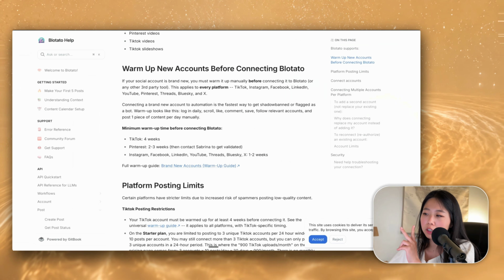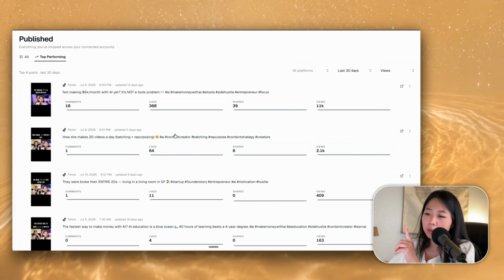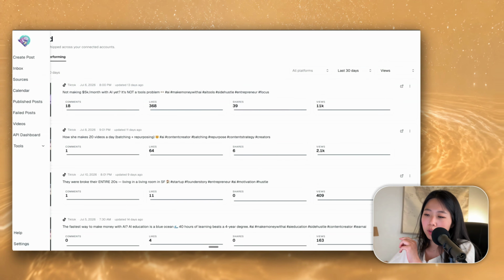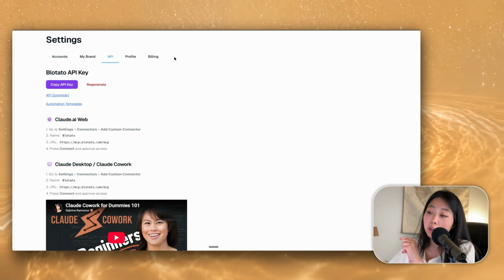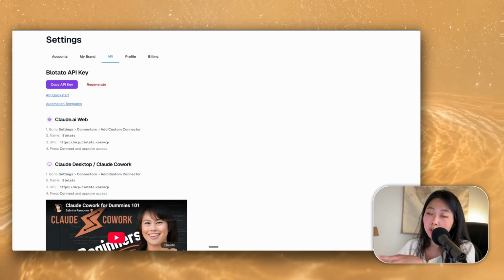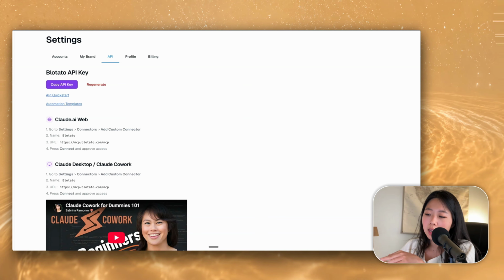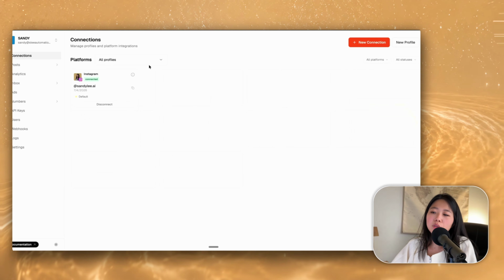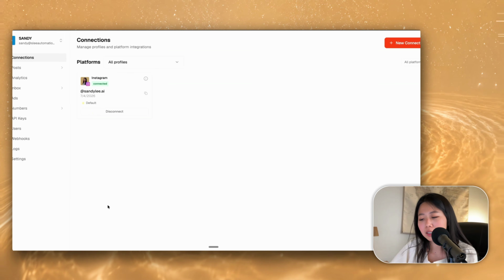I let Claude AI edit my entire video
I built a system that turns long form video into short form clips using Claude Code, and it replaced the editor I used to pay. No heavy B-roll, no fancy motion graphics stacked on top of every sentence. Just my brand colors, my fonts, two word captions, and clips that still sound like a real person talking. Here's the whole build start to finish so you can set the same thing up on your own channel.

By the end of this you'll know how to run one command to pull clip ideas out of a long recording, approve or rewrite the script before anything renders so you don't end up with awkward cuts, lock your own font and brand color into the title hook, and push finished clips out to TikTok, Instagram, and YouTube Shorts automatically with Blotato. I also cover the free auto DM tool I moved to after ManyChat pricing got out of hand, and why every DM should point to an email capture page instead of a raw link. Followers can disappear the day a platform decides to ban you. Your email list can't.

If you're deciding where to put your time, put it into long form first and repurpose down. Long form is where trust actually gets built, and short form is what carries it further. The setup files are in the community if you'd rather copy them than build from scratch.

🔗 My Content Gear & Set Up

Timestamps:
0:00 The repurposing system
1:33 Proof it works
5:09 Inside Claude Code
7:54 Auto posting setup
9:09 Capturing emails

claude code, ai tools, content repurposing, youtube shorts, short form content, content creator, youtube growth